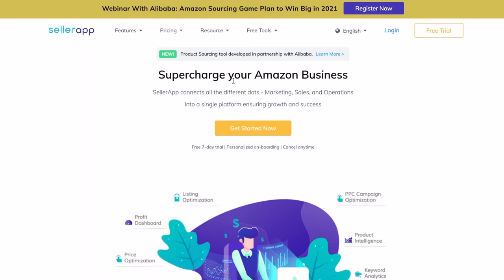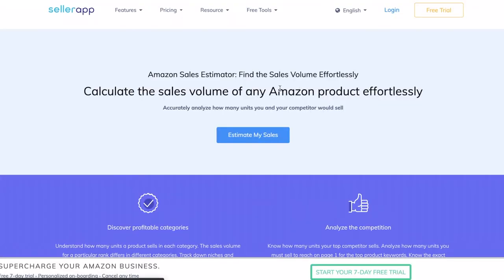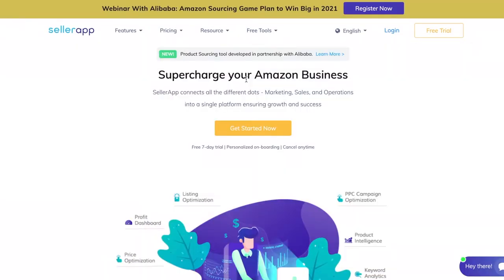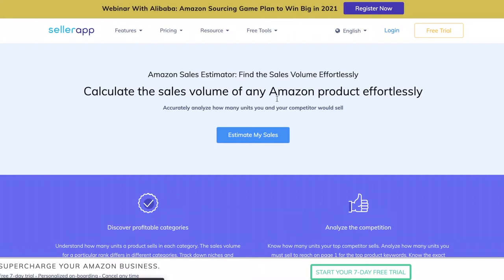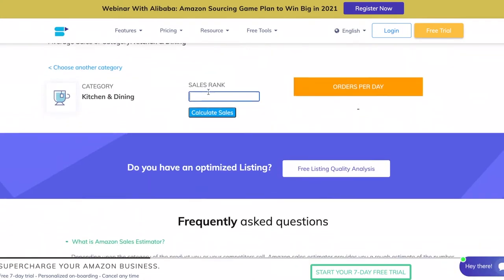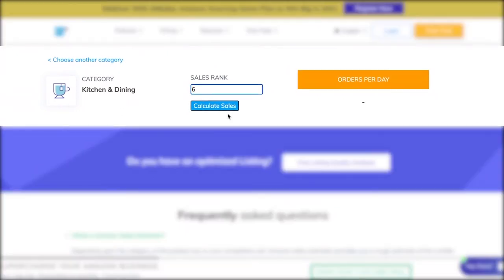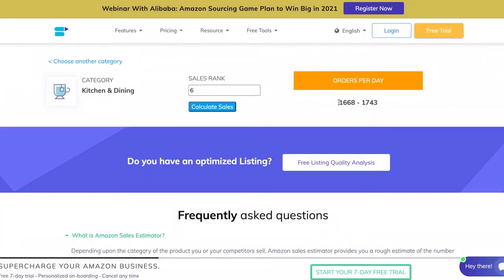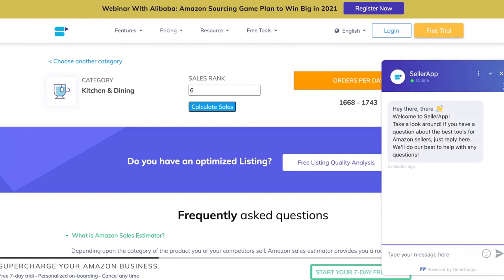SellerApp Sales Estimator - Get Accurate Sales Estimate for the Most Profitable Business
🚨Check out the SellerApp Sales Estimator tool for FREE!

Hey sellers! Are you stuck hours and hours trying to estimate sales for your Amazon FBA business? Are you wishing for an easy way to estimate estimated orders for your business?

Then we at SellerApp have the solution for you! Our FREE Sales Estimator tool will help you calculate the estimated sales, estimated revenue, and the estimated orders your product will get in a day. This video explains how to use the SellerApp Free Sales Estimator Tool so that you can easily plan for the best profits for your FBA business without any hassle!

So, let’s get started! Share your thoughts and opinions in the comment section below👇